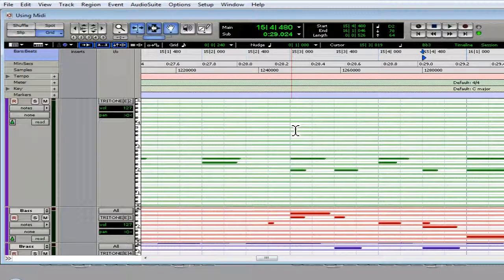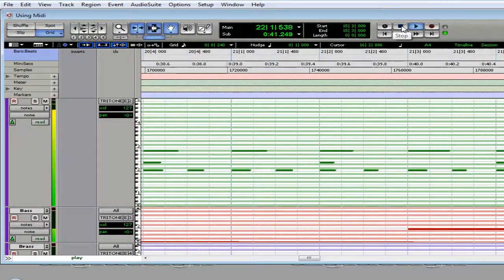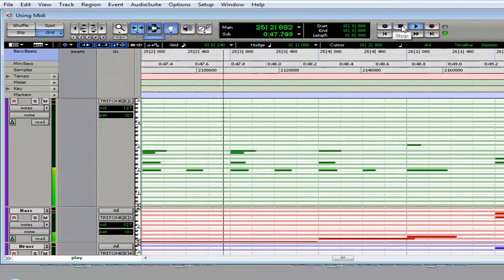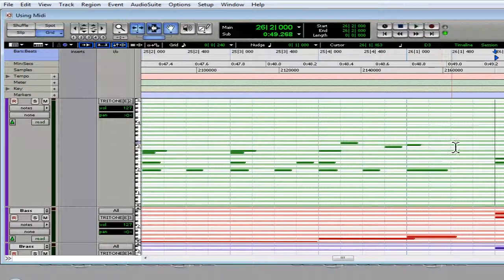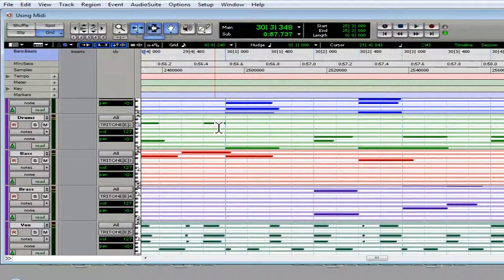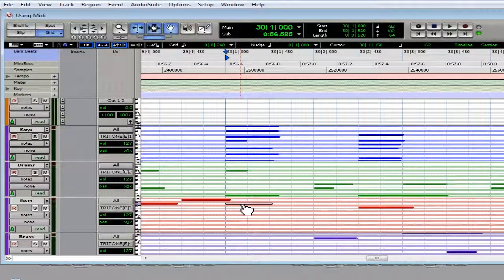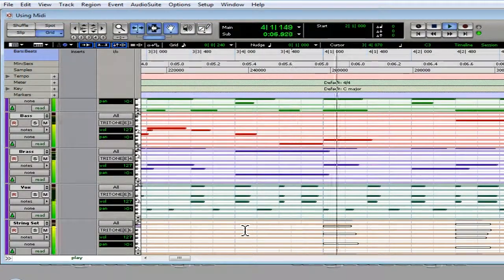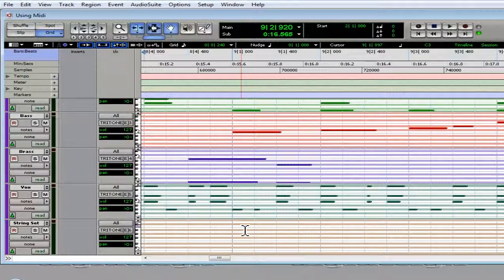Low Key Music Entertainment Producer's Tool Using Midi Part 2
- Here's the final part of the video.  We are on a mission to build a community of musicians, one note at a time.  This video is a walk through showing the benefits of using MIDI.  The video is a supplement of an article on our site.
Here's a little portion of the article here!

Producer's "Ace" in the hole!
By D. Grady Scott Jr.

Here's a "hot-button" topic discussed by many in the industry today: "Live vs. Studio Recordings."  While both have their "pros" and "cons", I want to discuss how you can use studio recordings to your advantage!

Many record A&R execs are stating that most music out today is "trash" and it's killing the industry!  I won't bash any exec, but I will say the face of the industry is changing.  More and more people are producing their own work, and selling it directly to the consumers.  Why buck the system?  It still is possible to gain the coveted "holy grail" of a recording deal, but don't let the fact that labels aren't banging on your door stop you from making music.

So if you could do it by yourself, what's stopping you?  You might be wondering about technique and your recording chops.  What about sound quality?  There are many issues that could be blocking a "first-timer" or even "vets" from cutting tracks.  What if I told you that there was a way to create "near flawless" quality tracks!

Our mission is quite simple: help people become the best musician you can be.  We also have a dedicated store for you that carries everything from instruments to method books and instructional DVD methods by professional musicians and artists.

Please help us by leaving comments.  I hope you pardon my voice as I was recovering from the flu.  Keep checking our channel as we will have more helpful videos and interviews coming in the near future.